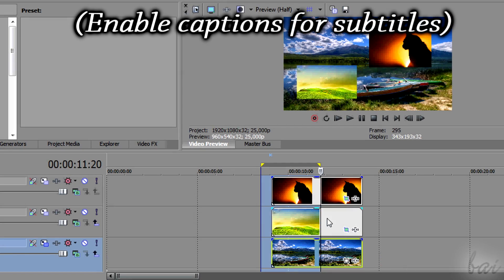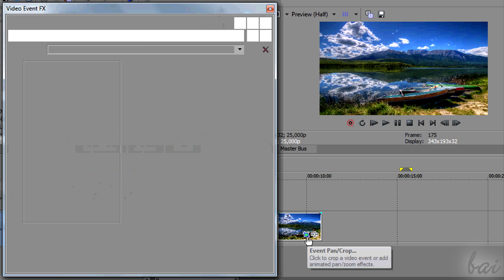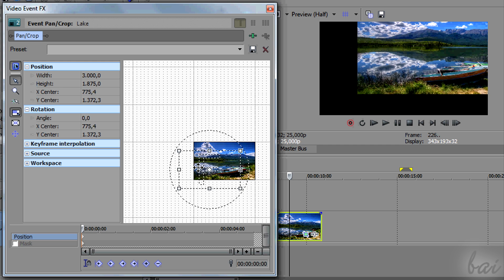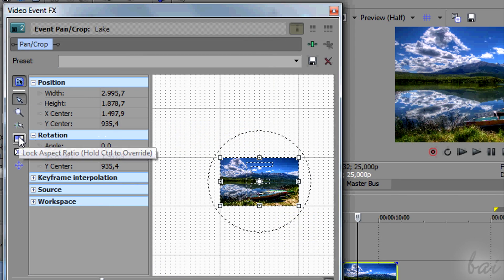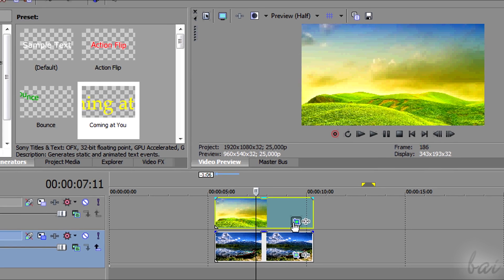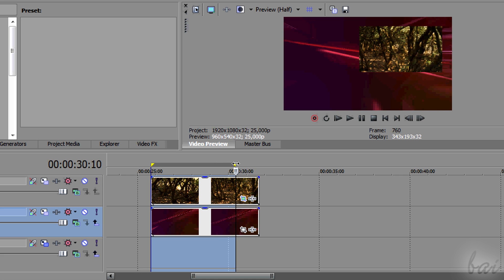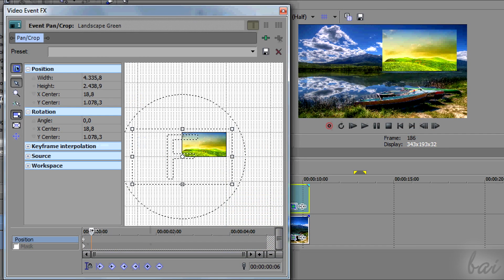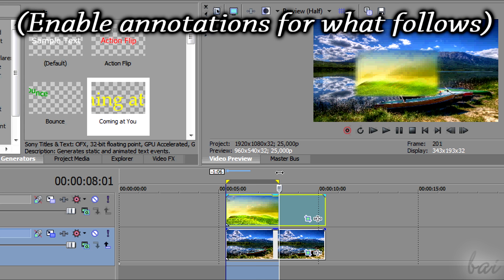Sony Vegas Pro 13 - The Picture In Picture Effect [+ Zoom in/out Tutorial]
[VOICE + TEXT] Learn how to put Picture In Picture (PIP) and how to zoom in/out using the Pan/Crop effect with Sony Vegas Pro 13. Vegas Pro 13 tutorial for beginners.

Welcome to The Skills Factory™! A new brilliant Latin teacher will guide you through the most important softwares awailable. Leave a comment to make tutorial requests! ♥ Mwah!

for the video loops samples used in this video. Please check out this website for more free video loops.